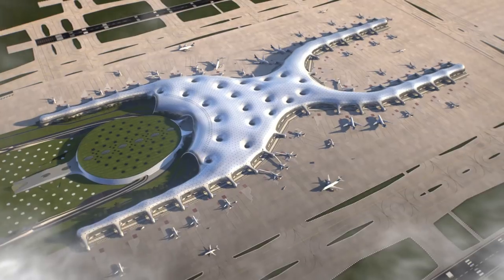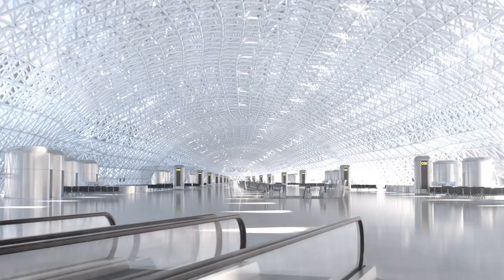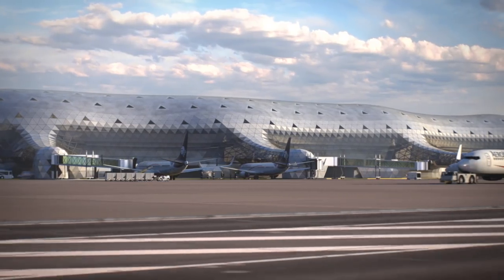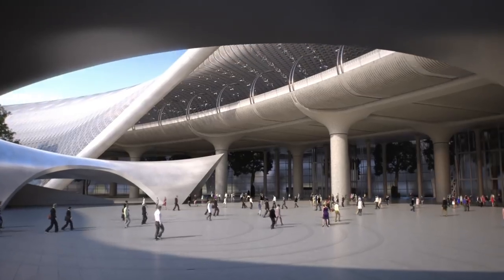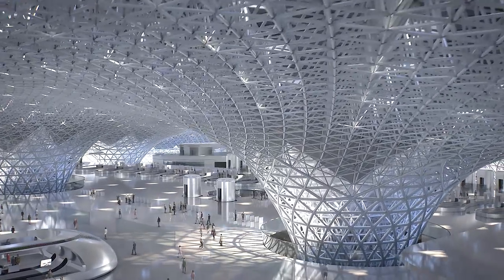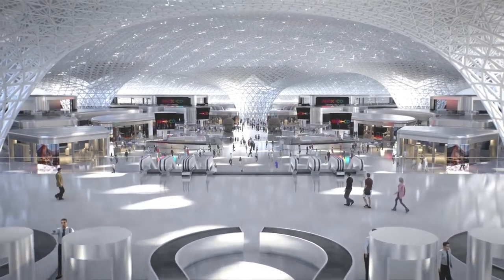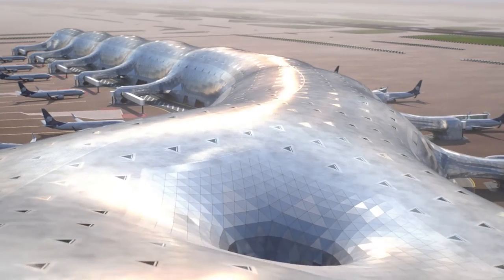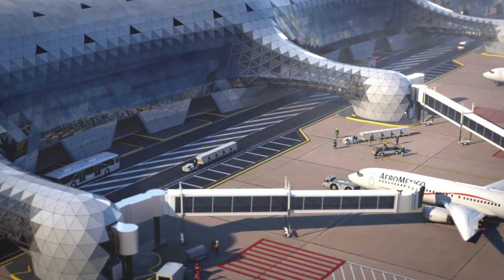New International Airport of Mexico City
The New International Airport of Mexico City pushed the boundaries of technologies to bring its design to life and is shifting the way we approach airport design.